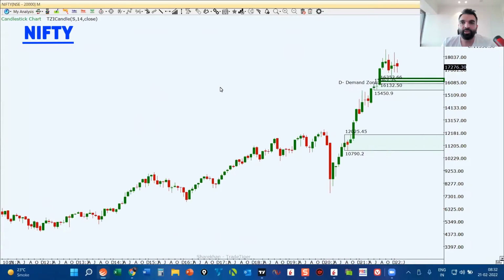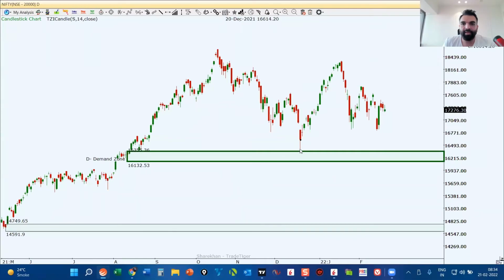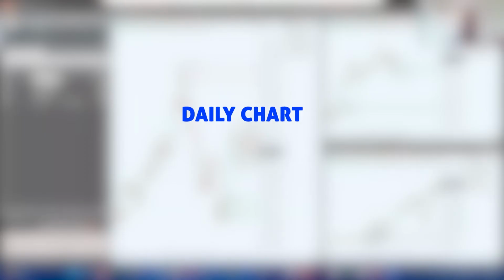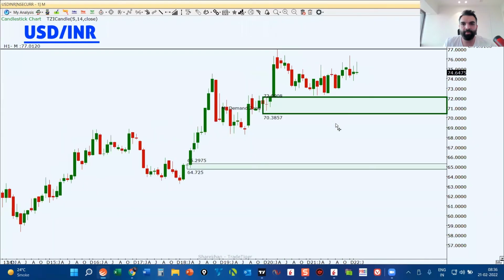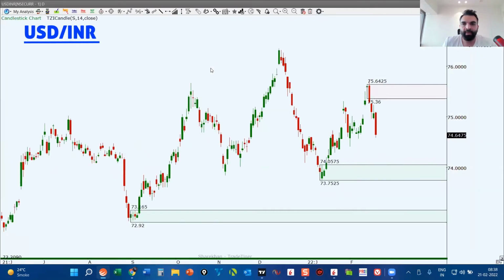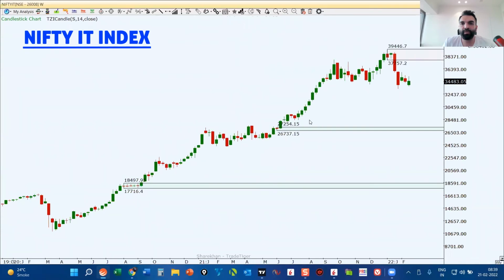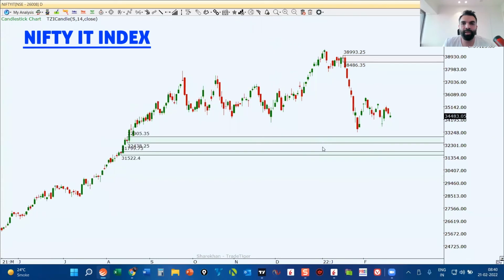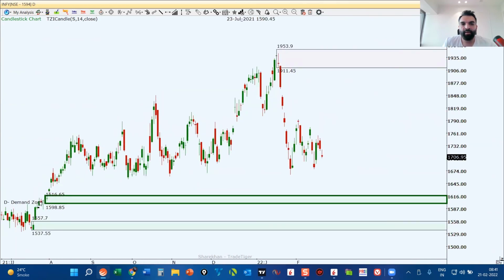Market View: 21-25 Feb 2022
Curious where Nifty, Bank Nifty, USD/INR and other indices are headed? Watch Vishal Subandh's market overview to find out!

0:00 Introduction
0:38 Nifty Analysis
2:32 Bank Nifty Analysis
4:08 USD/INR
6:25 Nifty IT Index
8:34 IT Stocks Outlook

Make learning finance and trading a lot more fun and entertaining. Sit back and pick from the host of financial films in HD from the comfort of your home.